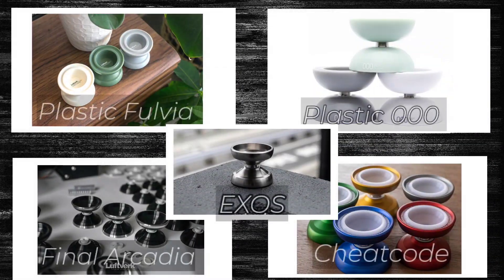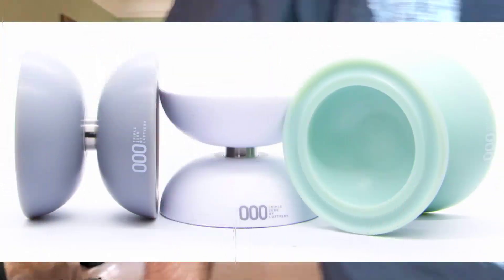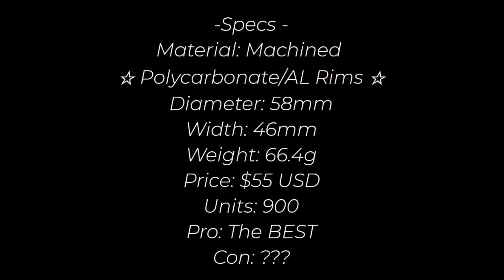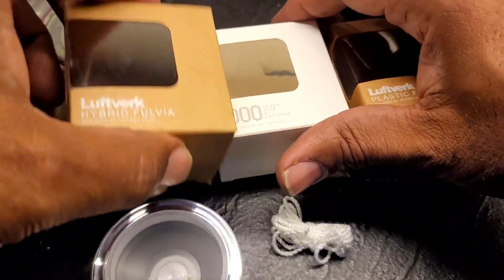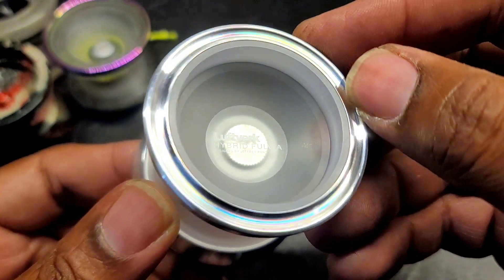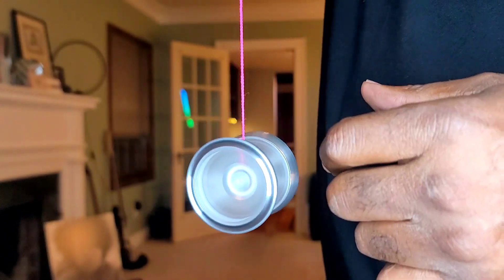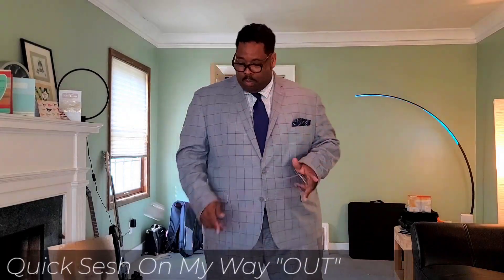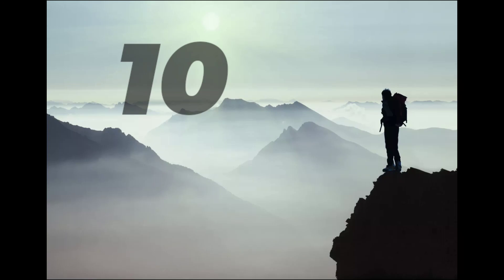Hybrid FULVIA Full Yoyo Review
This Might be the New King of Hybrids